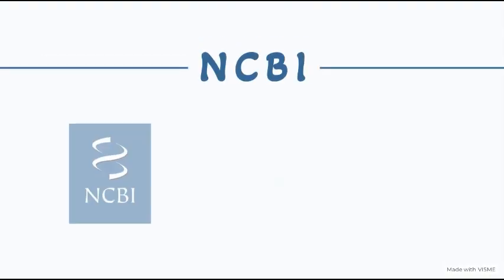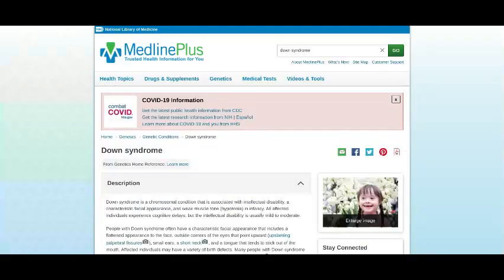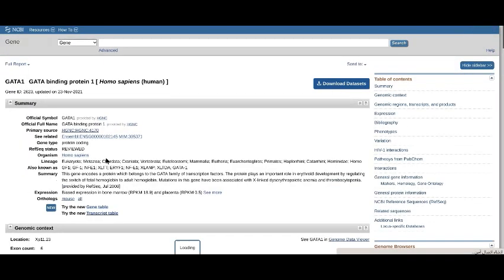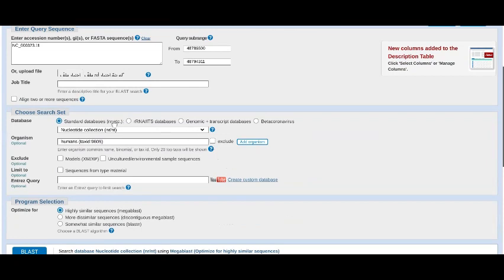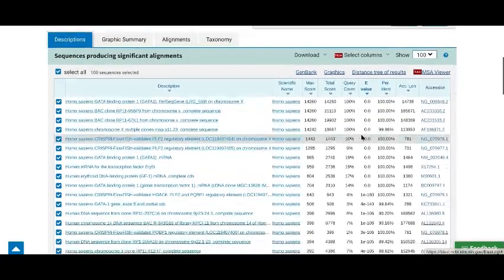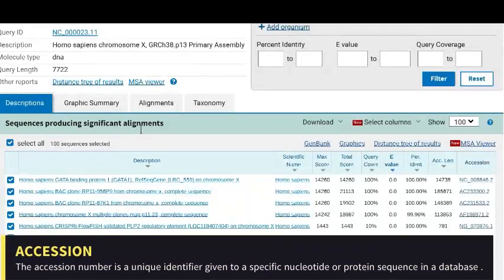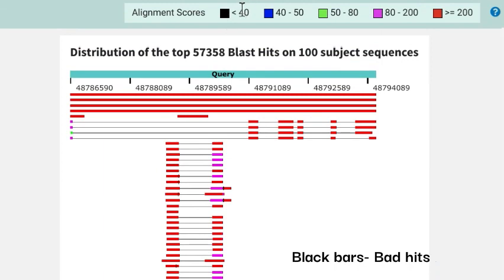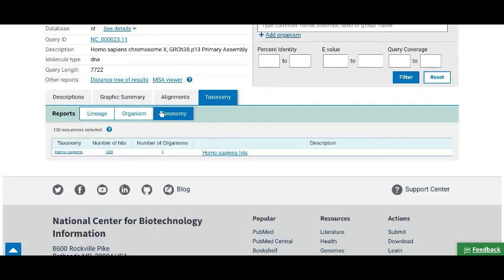introduction to ncbi BLAST tool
this video is an introduction to ncbi BLAST tool